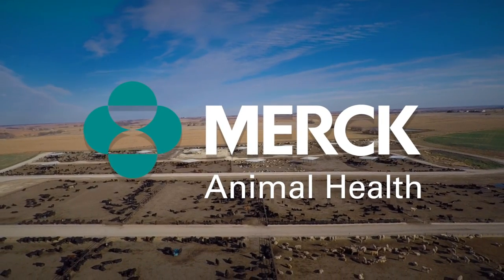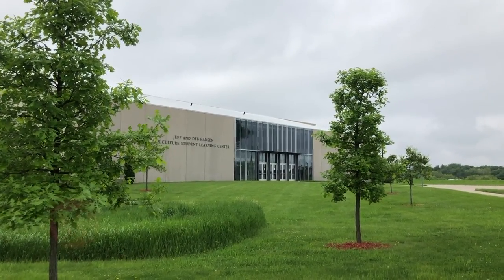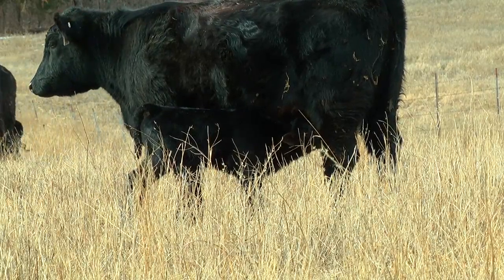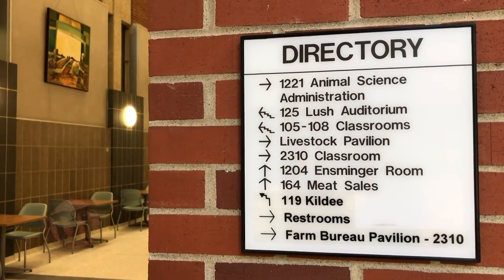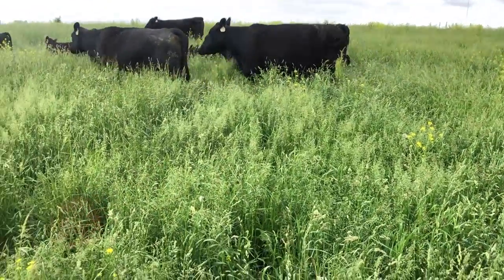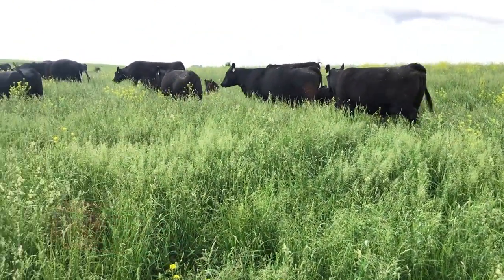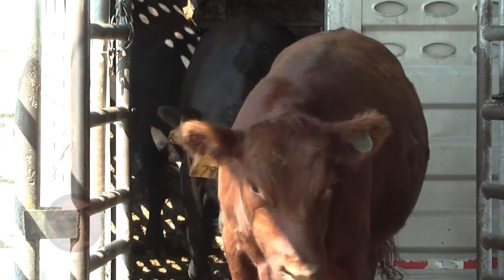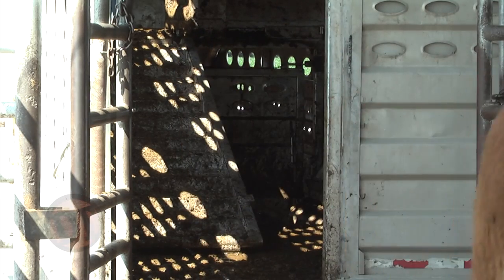DocTalk Ep 543 - The Importance of Culling Cattle with Dr. Brad Skaar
Dr. Brad Skaar from Iowa State University joins us to delve into the crucial topic of culling cows. Culling, while often overlooked, can significantly impact rancher income, especially in challenging times like droughts and rising feed costs.

Dr. Skaar emphasizes the importance of addressing cull cows, which can represent a substantial portion of a ranch's revenue. From failure to breed to issues like poor body condition or temperament, there are various reasons why a cow may need to leave the herd.

Dr. Thomson and Dr. Skaar discuss strategies for managing cull cows, including feeding programs to increase their value before market. They touch on the economics behind culling decisions, highlighting the substantial investment required to raise replacement heifers.

Moreover, they stress the importance of responsible culling to maintain industry standards and avoid negative repercussions, both economically and reputation-wise. They advocate for working closely with local resources and experts to make informed decisions about managing cull cows.